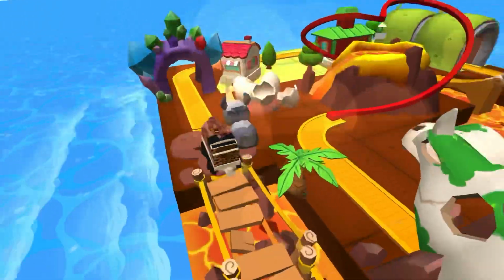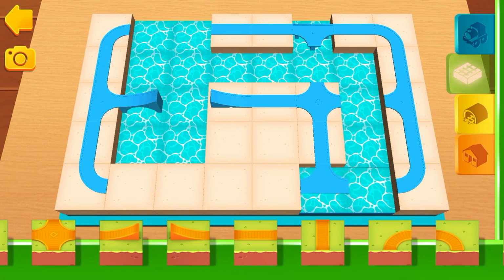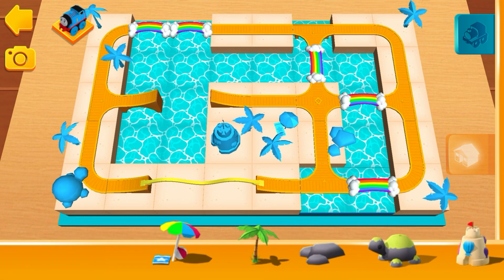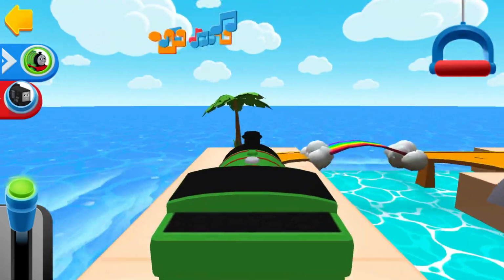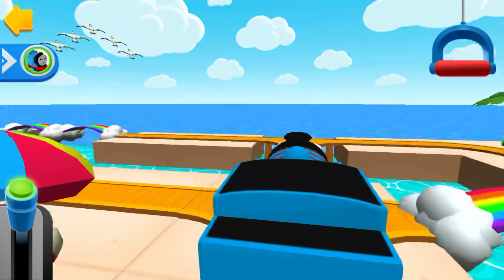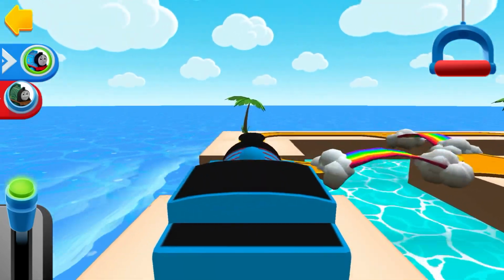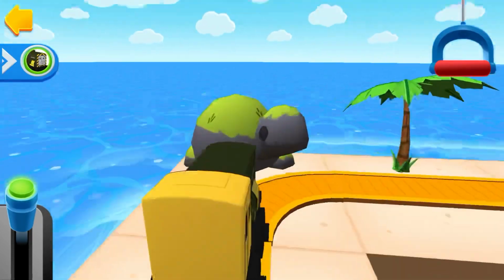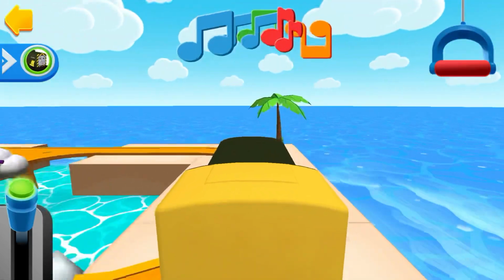Thomas & Friends Minis 🚆 IMMERSE yourself in your train set and experience it *THE RAINBOW RACE Map*